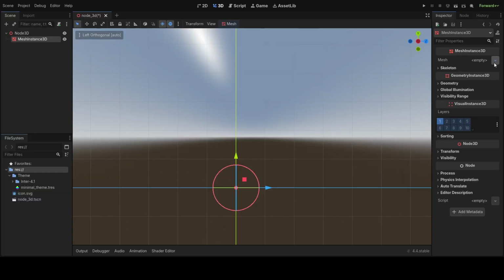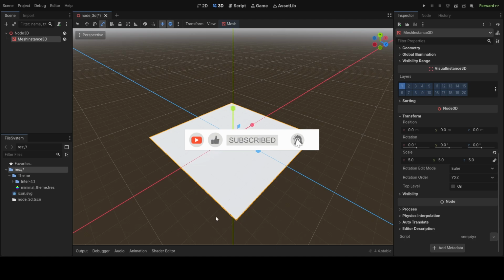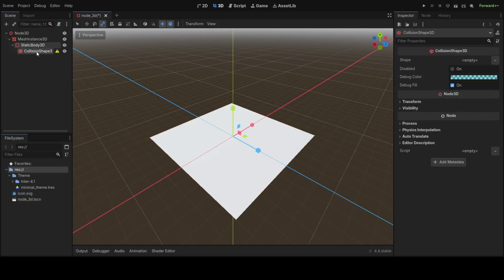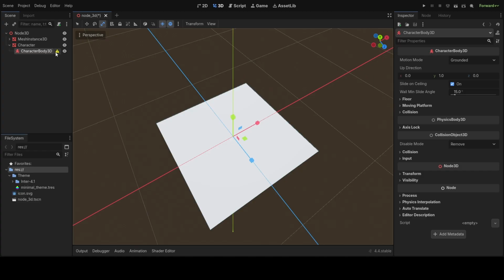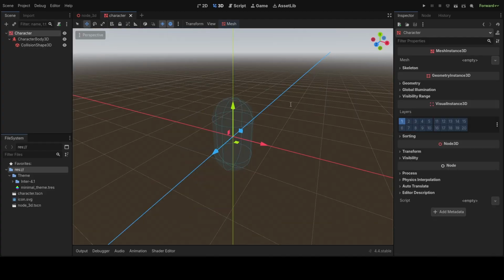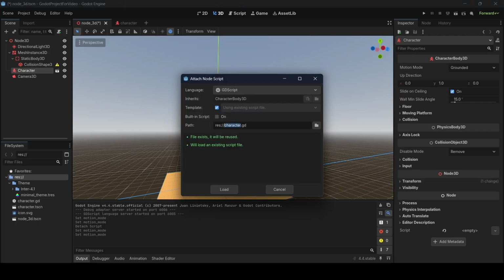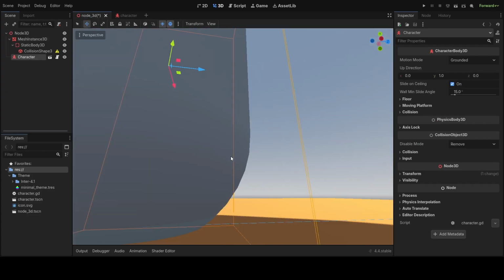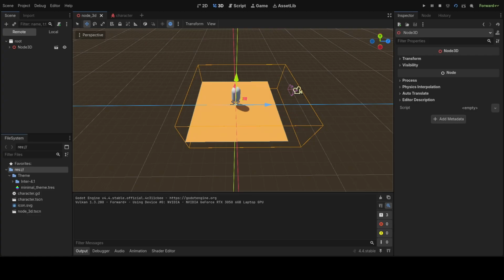Godot: How to make a basic game character movement.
"This video demonstrates the creation of a capsule character navigating a platform in Godot. Watch as the character explores the platform with smooth movement controls, thanks to precise collision and lighting adjustments. In a humorous finale, the character tumbles off the platform, adding a touch of whimsy to this technical showcase. This project highlights the integration of movement mechanics and environmental design in Godot.